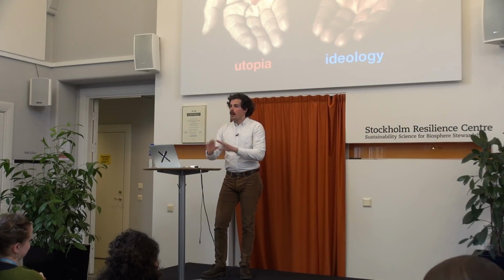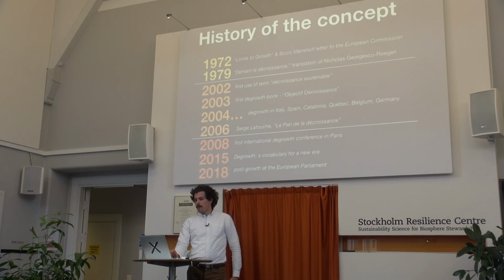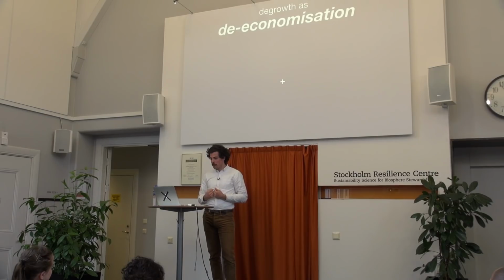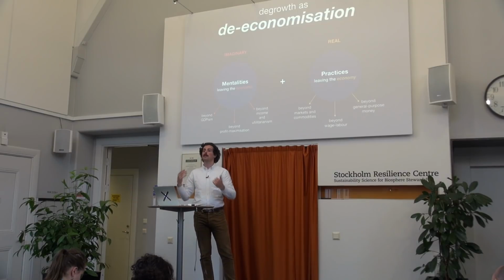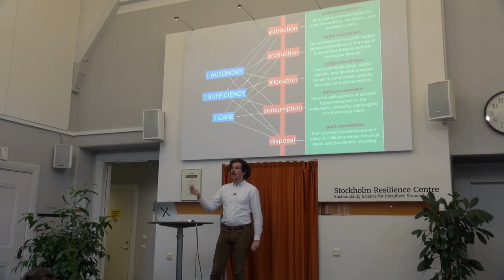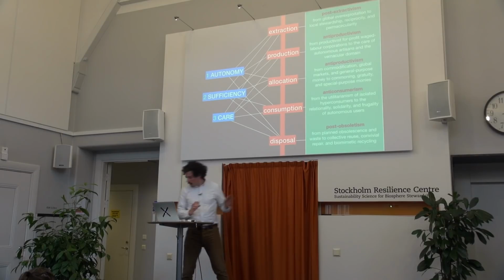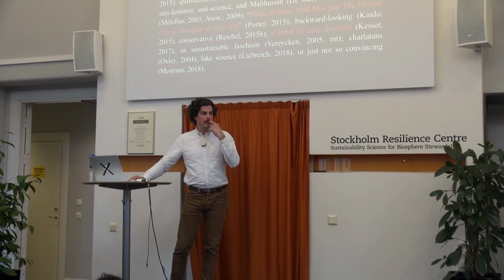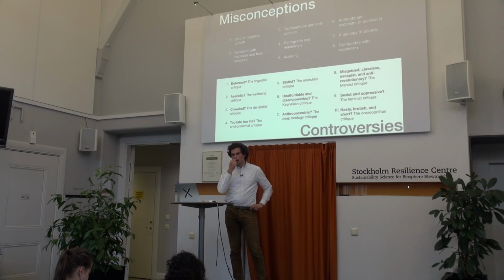Degrowth: A realistic demand for the impossible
How to imagine alternative economic futures? Timothée Parrique describes his on-going doctoral research at the Stockholm Resilience Centre on the political economy of degrowth. The lecture was organised by the group Post Growth Transformations Stockholm on 2 May 2019.